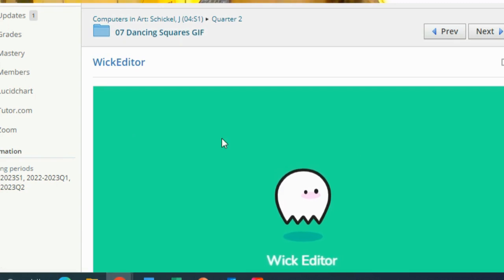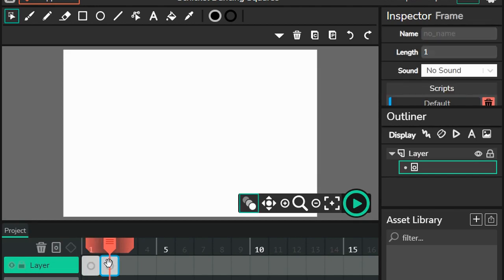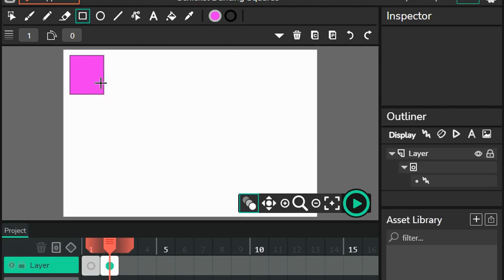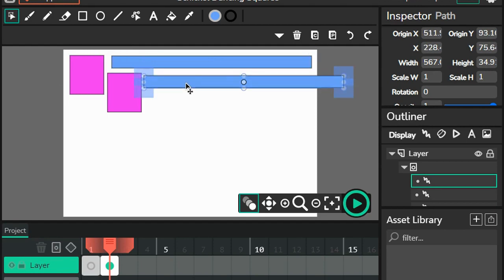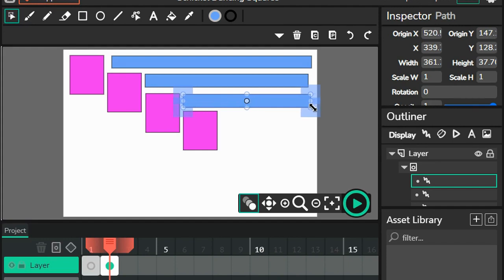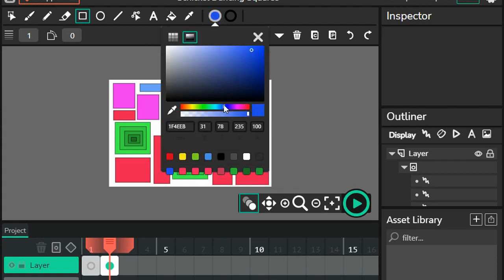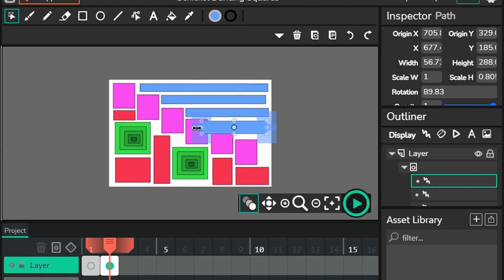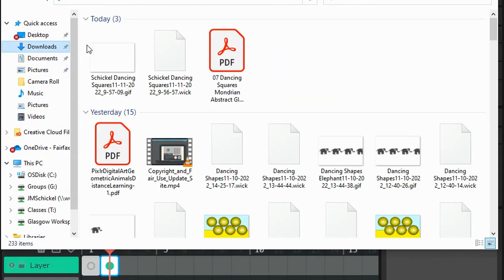Wick Editor Dancing Squares Create Project